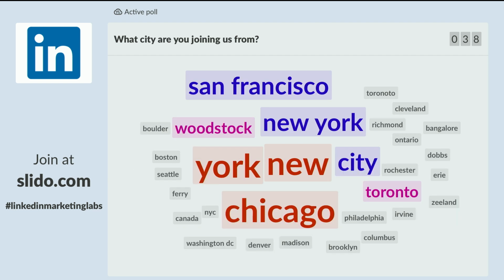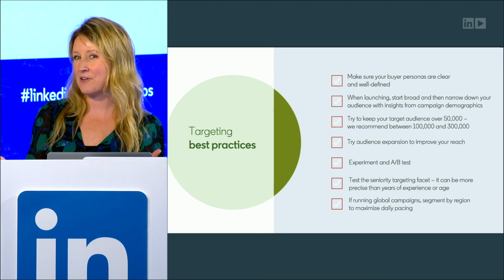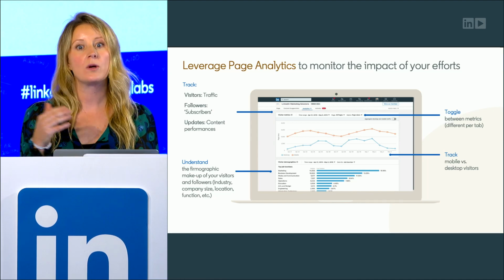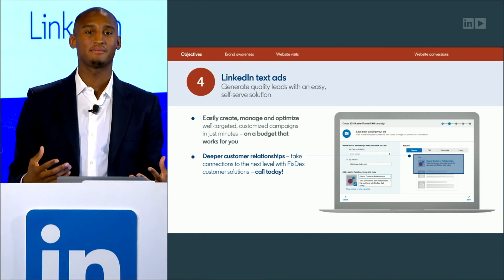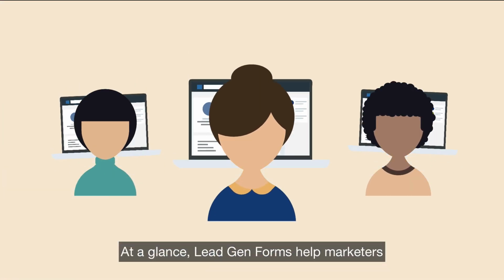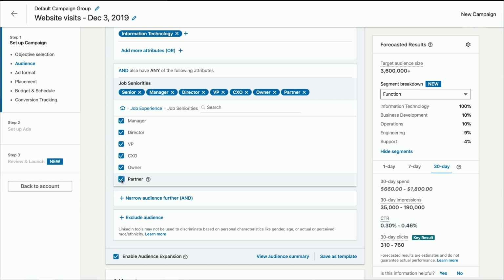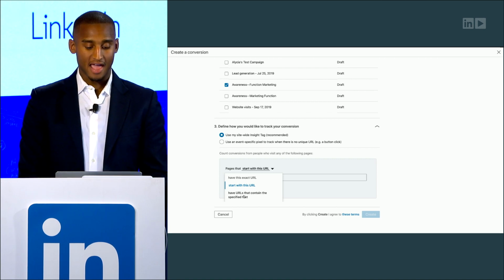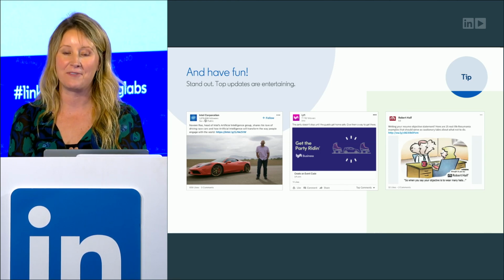Fundamentals to Advertising on LinkedIn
Join us on December 3rd as we set the foundations for successful advertising on LinkedIn. Our advertising experts will deep dive into how to buy, implement, optimize and measure your campaigns.

This class is ideal for people just getting started with LinkedIn ads or would like a refresher on the basics of the LinkedIn ads platform.